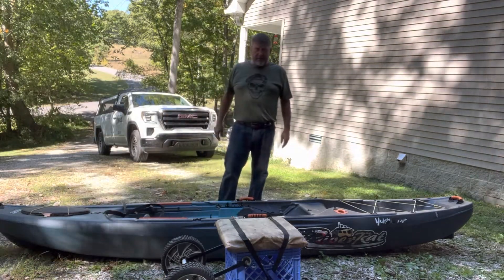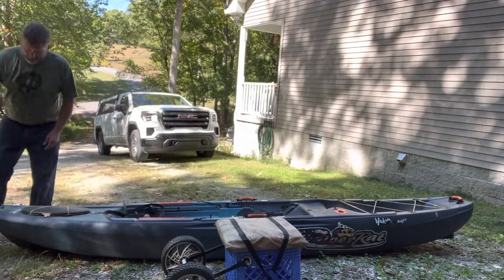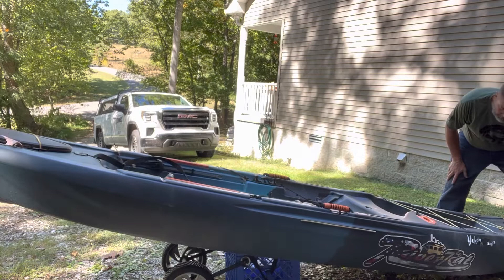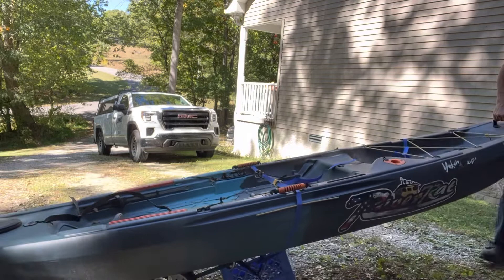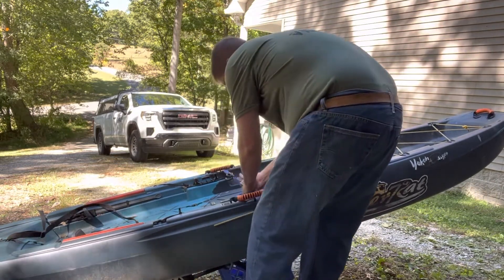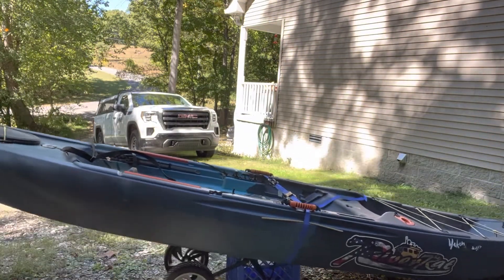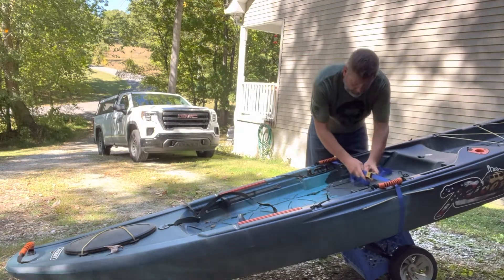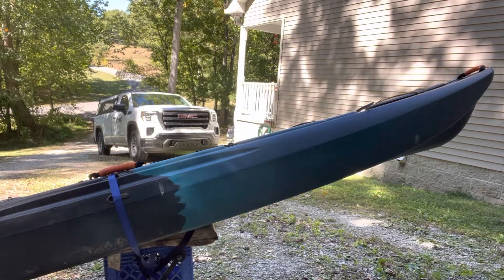Using my milk crate kayak cart.